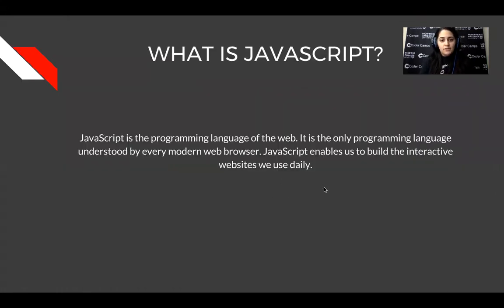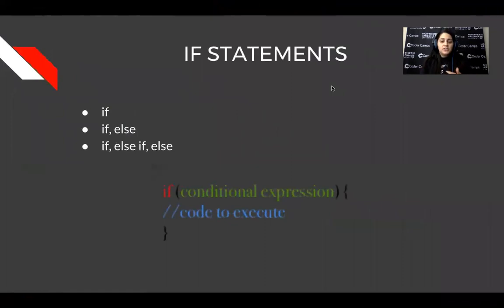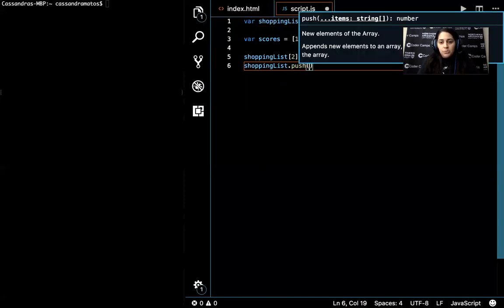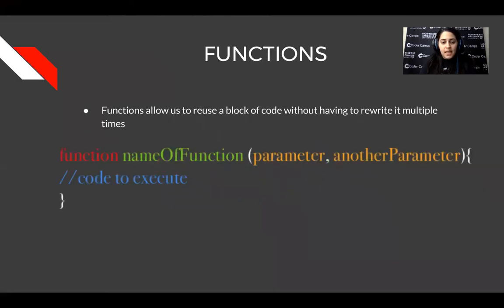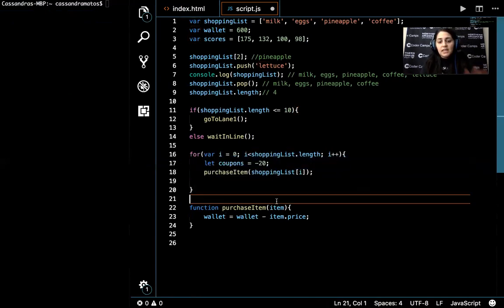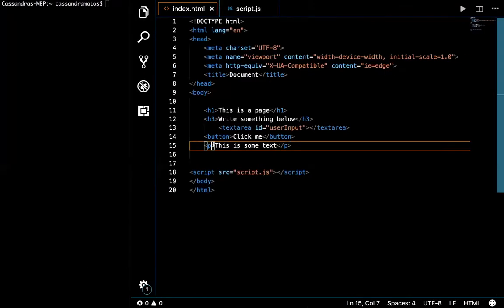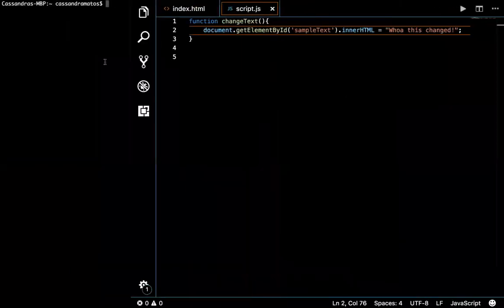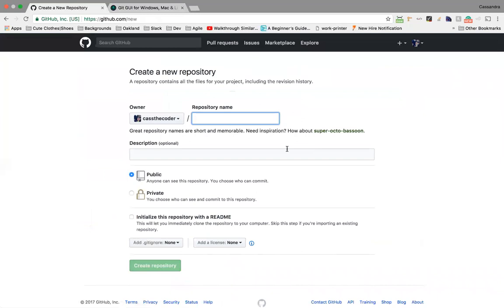CFS JavaScript:Terminal:Source Control Lecture Part 1 10-10-17